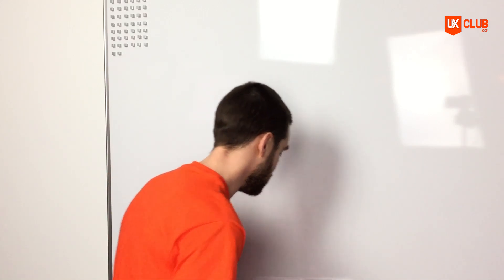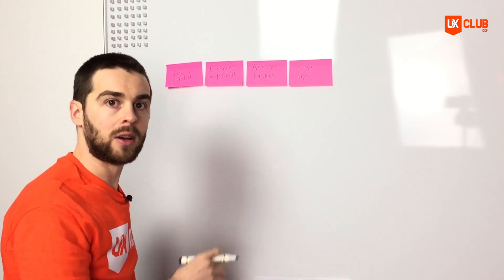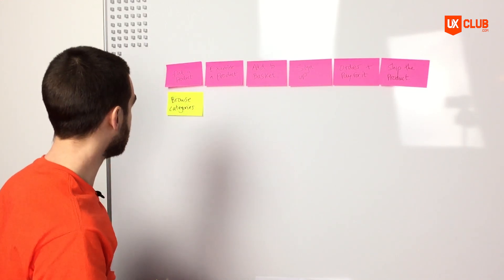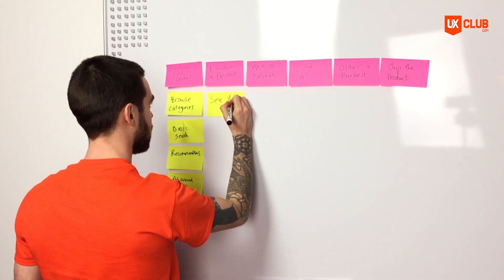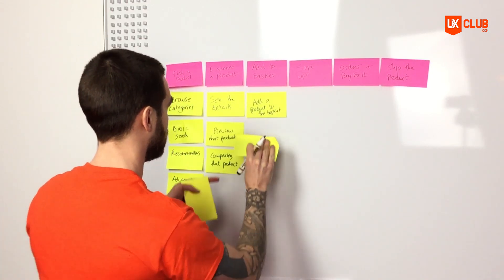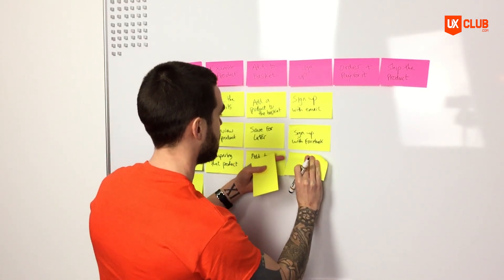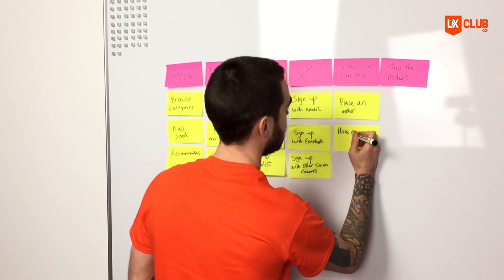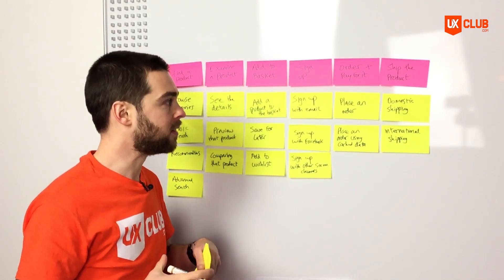How to do User Story Mapping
A practical guide of how to do user story mapping. In this lesson we'll be covering how you can get the stories from your product backlog ready for software development.